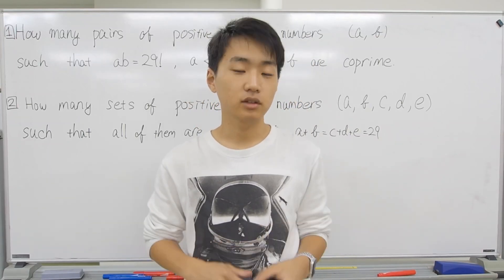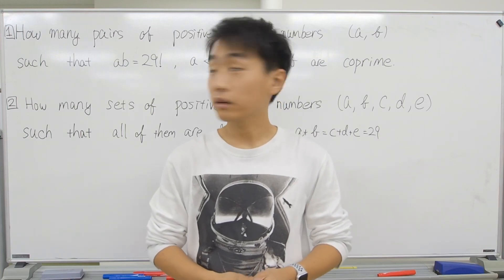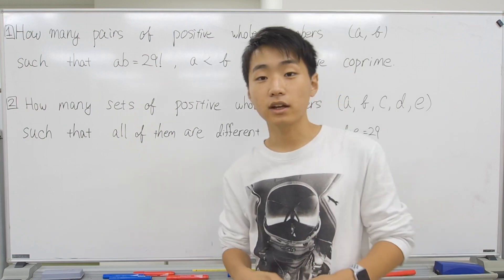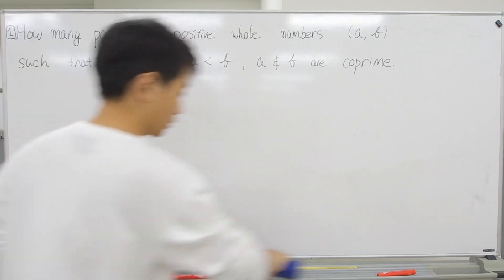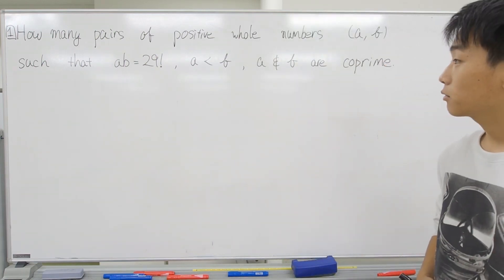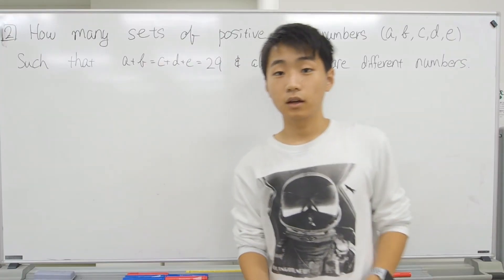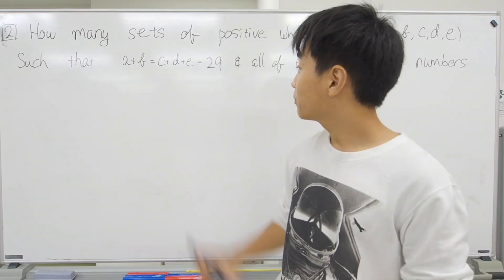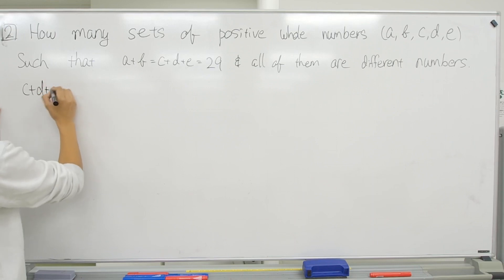Japanese Mathematics Olympiad 2017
Two 29 related questions from 2017
Please leave a comment for any advice or suggestions!